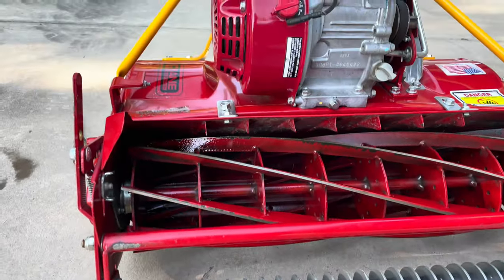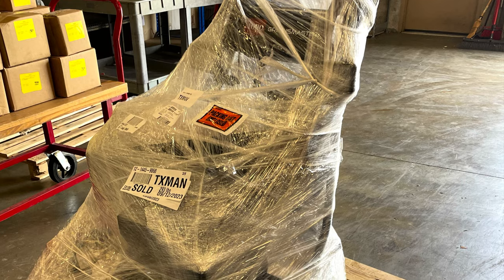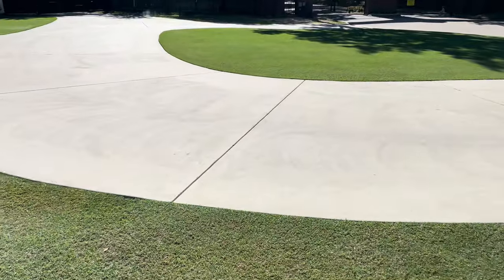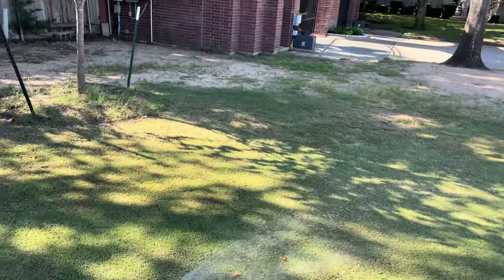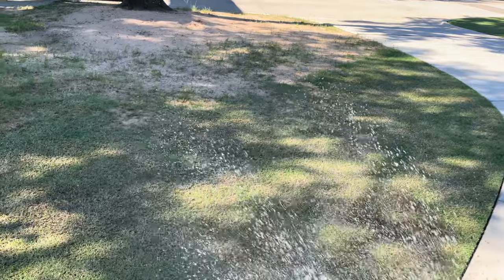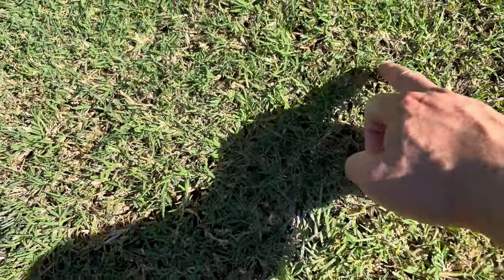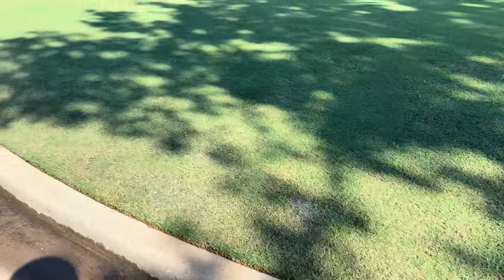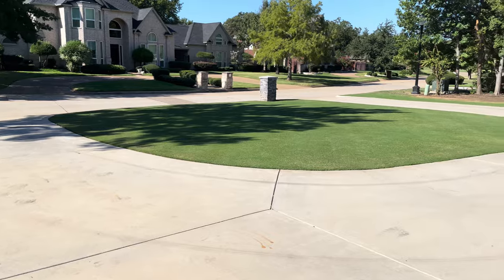REEL MOWING | Toro Greensmaster 1600 | Lawn transformation 2023 Pt 15